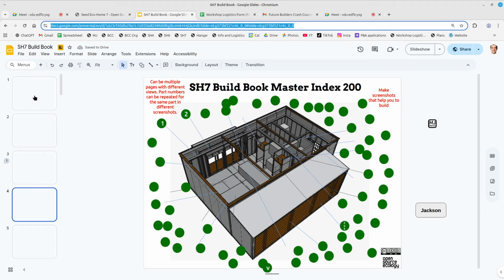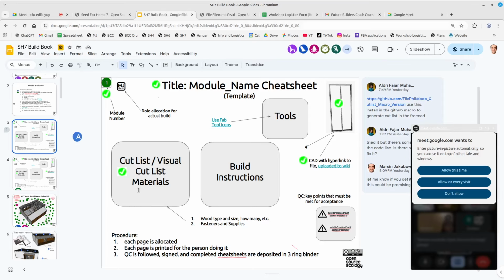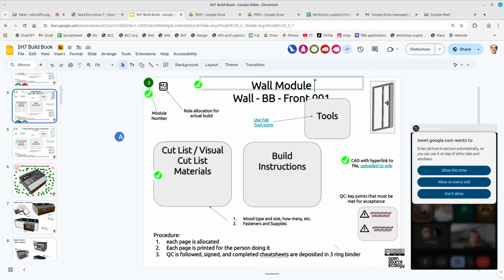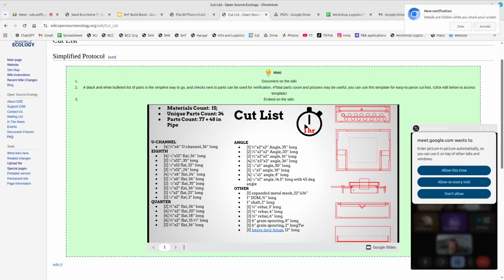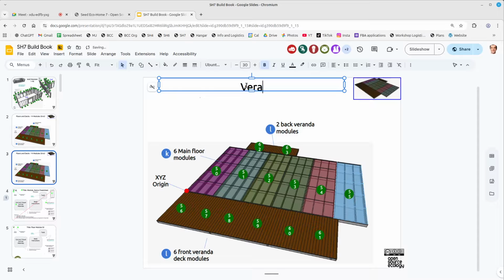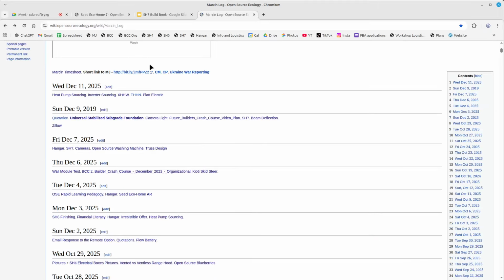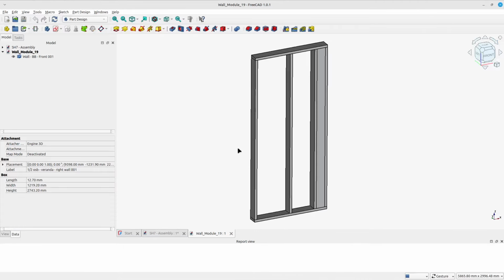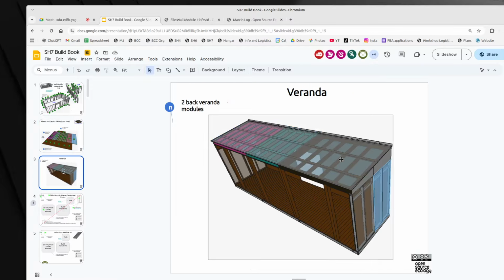Future Builders Crash Course - Prep Session 4 - Cheatsheet Generation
Next session Thursday, Nov 20, 2025.